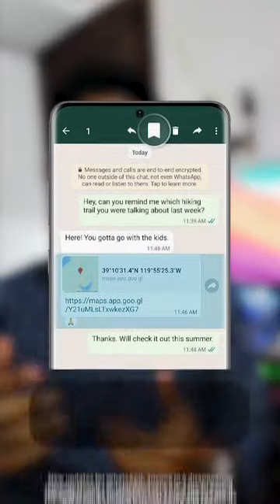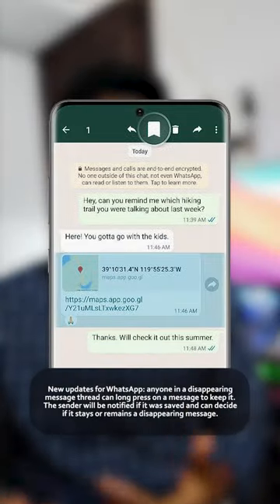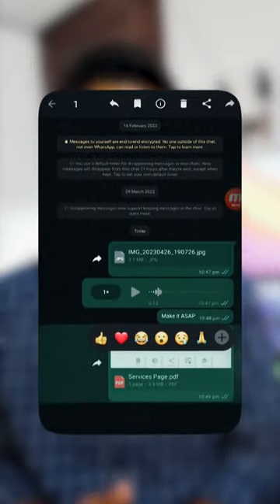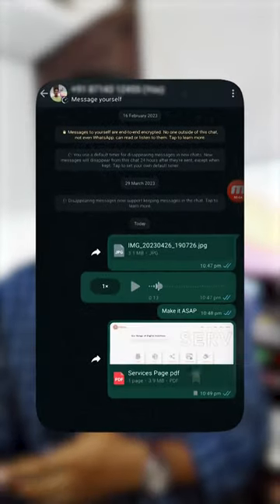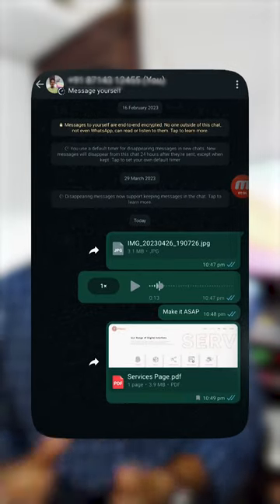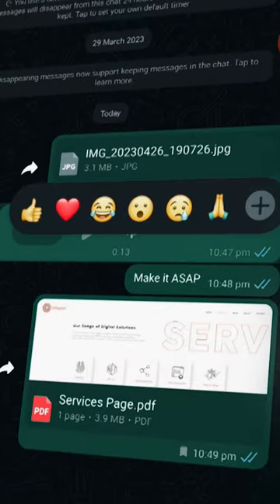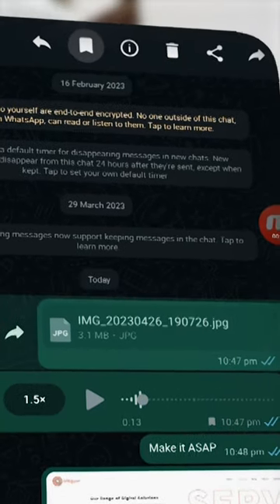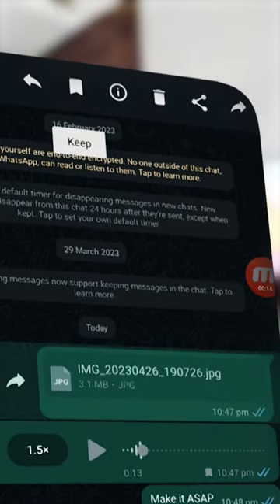New updates for WhatsApp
New updates for WhatsApp, anyone in a disappearing message thread can long press on a message to keep it. The sender will be notified if it was saved and can decide if it stays or remains a disappearing message.

And hope you find it helpful

|| ANTI-PIRACY WARNING ||
This content is Copyrighted to 'Anax Universe'. Legal action will be taken against those who violate the copyright of the same.